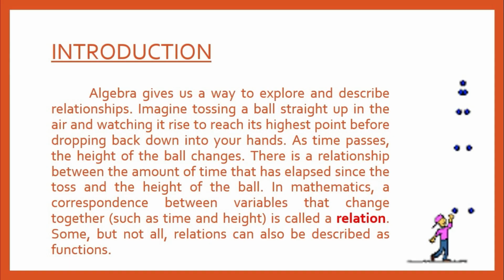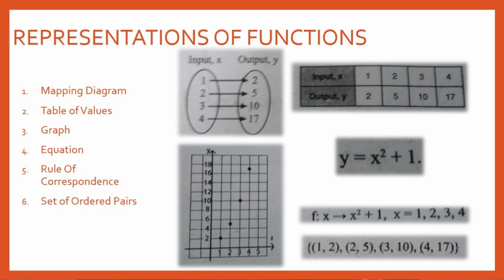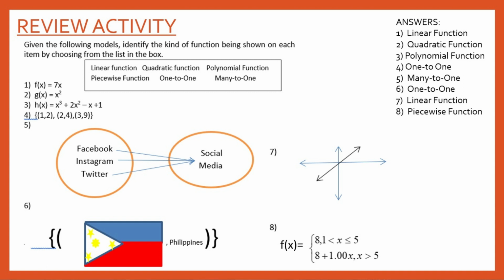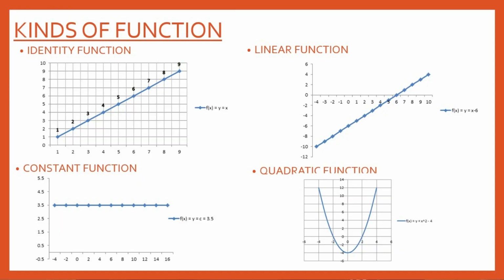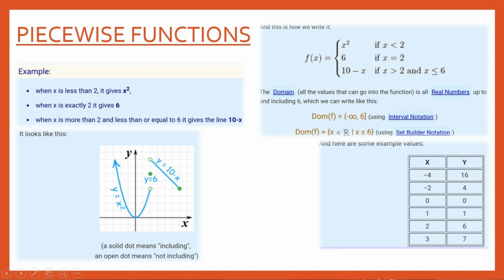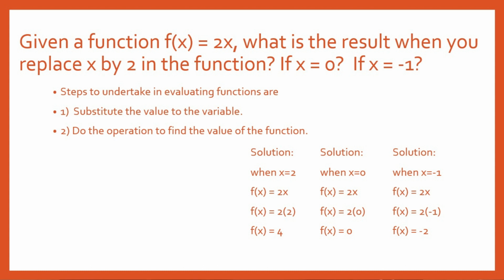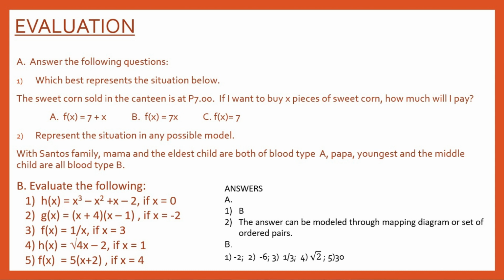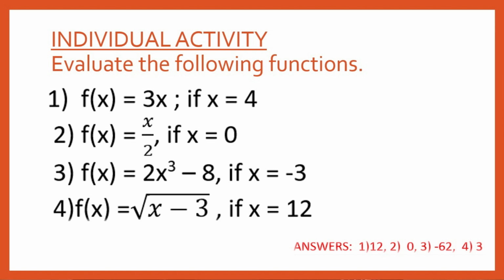SHS General Mathematics | Lesson 1 Representing and Evaluating Functions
Corrections 15:23-15:26 "two instead of four"